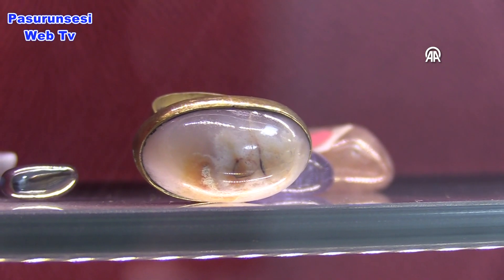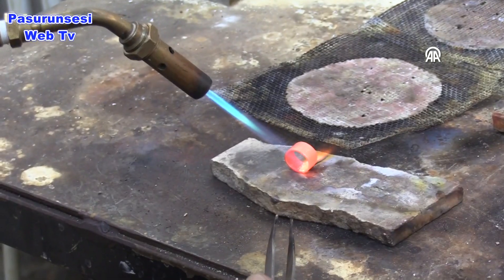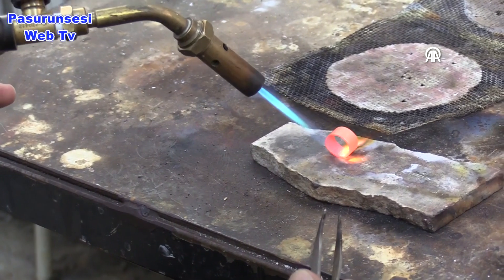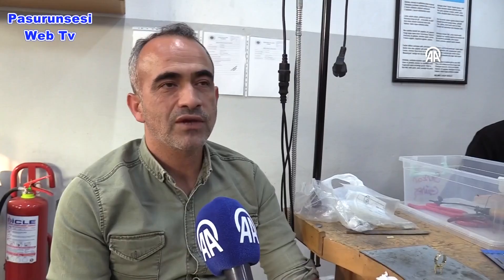Batman’da gençlerden sanat harikası: Değerli taşlar takıya dönüşüyor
Doğadaki değerli taşlar üniversiteli gençlerin elinde sanat eserine dönüşüyor

Batman Üniversitesi Teknik Bilimler Meslek Yüksekokulu El Sanatları Bölümü Kuyumculuk ve Takı Tasarımı Programında eğitim gören öğrenciler, kuyumculuk sektörüne ara eleman olarak yetişiyor.
Üniversitenin merkez kampüsünde eğitim alan gençler, "tespih atölyesi", "süs taşı işleme atölyesi", "metal işleme atölyesi" ve "CNC lazer atölyesi"nde mesleğin inceliklerini uygulamalı olarak öğreniyor, doğal taşlardan takı tasarımı yapıyor.
İki yıllık eğitim süresince gençler, teorik eğitimin yanı sıra tam donanımlı atölyelerde telkari, mıhlama, taş işleme, tespih yapımı gibi takı ve aksesuar yapımını öğreniyor.
"Amacımız sadekar yetiştirmek"
Kuyumculuk ve Takı Tasarım Programı Koordinatörü Öğretim Görevlisi Dr. Eyüp Hikmet Kınacı, 4 atölyede temel kuyumculuk eğitiminden başlayarak sektöre yeni gençler kazandırma gayreti içinde olduklarını söyledi.
Taşların doğadan başlayarak kullanıcıya ulaşması ile metalin dökümünden ürüne dönüşmesine kadar bütün süreçleri öğrencilere öğrettiklerini belirten Kınacı, "Amacımız burada sadekar yetiştirmek. Yani bir işi en başından alıp sonuna kadar götüren kuyumcular yetiştirmek." dedi.
Kınacı, atölyelerde yüzük, küpe, kolye, broş, süs taşından saat, anahtarlık gibi ürünler yaptıklarını ifade ederek, Batman Üniversitesindeki atölyelerin en gelişmiş atölyelerden olduğunu kaydetti.
Sektöre ara eleman kazandırılıyor
Kınacı, "2 yıllık süreçte ara eleman yetiştiriyoruz." diyerek, uzun çalışma süreçlerinde atölyede geçen uygulamalarla iyi bir eğitim vermeye gayret gösterdiklerini belirtti.
Kuyumculuk sektöründe ciddi bir ara eleman sıkıntısı yaşandığına işaret eden Dr. Eyüp Hikmet Kınacı, "Bizden kolaylıkla iş bulabilmeleri mümkün oluyor. İsteyenleri de referans olarak belirli atölyelere gönderebiliyoruz. Bu bölümü liseden yeni mezun olan veya hobi olarak yapmayı düşünenler ile daha çok kız öğrenciler tercih ediyor." diye konuştu.
Öğrencilerden Hatice Zorlu da takı tasarımına ilgi duyduğu için bu bölümde okumayı tercih ettiğini anlatarak, eğitimi tamamlayınca kendi atölyesini kurmak istediğini söyledi.
Genellikle kişiye özel tasarımlar yapmaya çalıştıklarını ifade eden Zorlu, yüzük, bileklik, kolye, küpe gibi ürünler yaptıklarını aktardı.
Zorlu, "Kişi aklındakini anlatır, biz de onu çizer, tasarıma dökeriz." dedi.
Muharrem Demirtaş da hobi olarak gördüğü bu sanatı öğrenmek için eğitim aldığını ifade ederek, öğrendiği bilgileri evinde kurduğu küçük atölyesinde pekiştirdiğini, eşi başta olmak üzere yakınlarına hediyelik takılar yaptığını kaydetti.